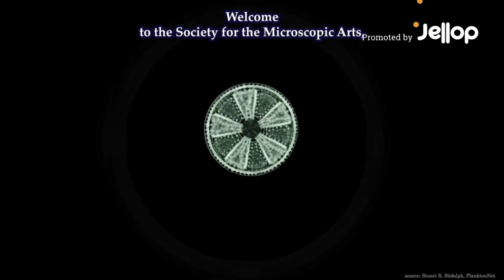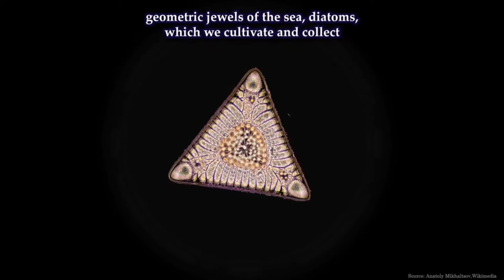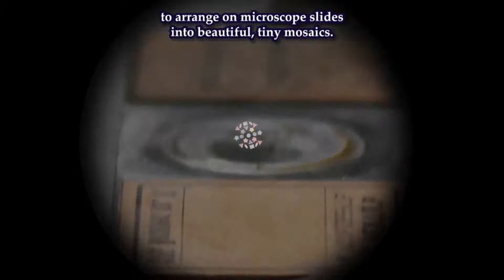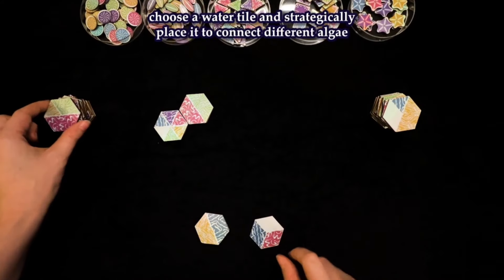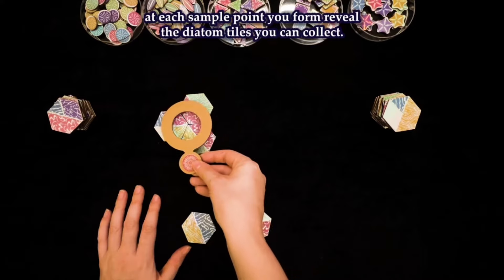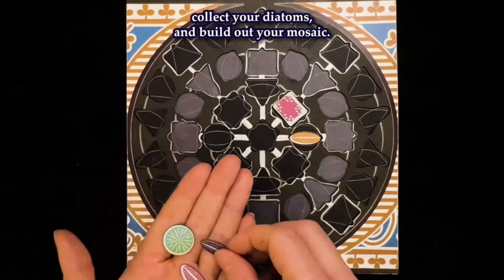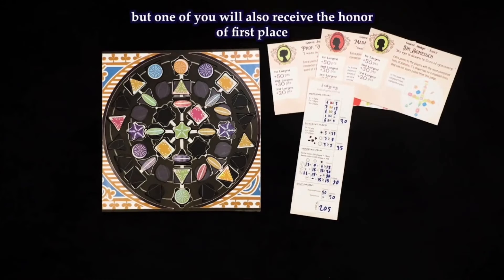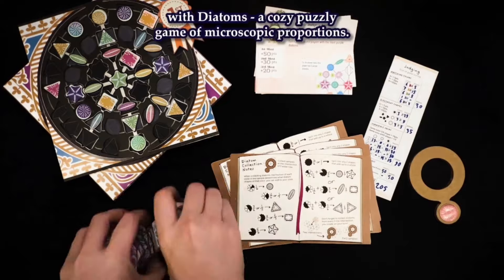A Kickstarter Project We Love: Diatoms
Diatoms - A Game of Microscopic Proportions
A puzzly tile-placement, pattern-making game based on the obscure Victorian art form of creating microscopic mosaics out of algae.